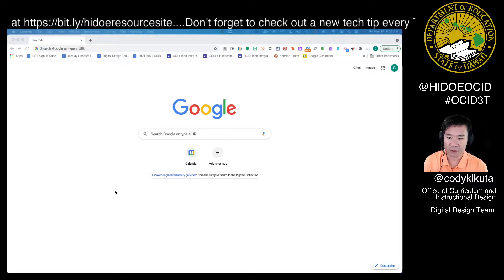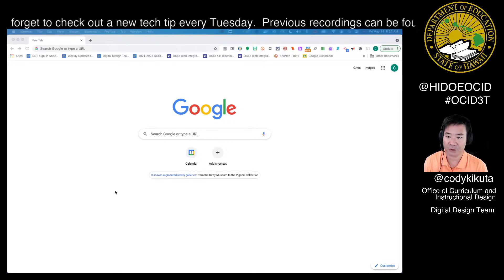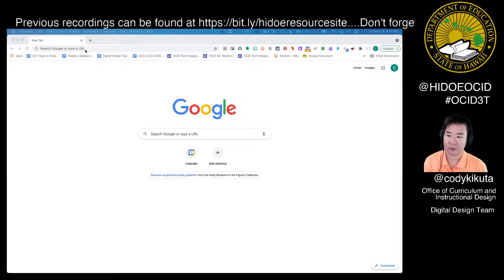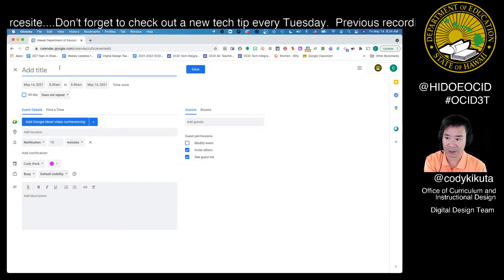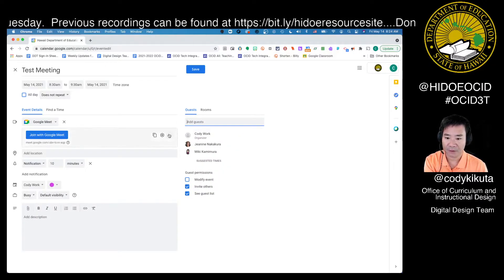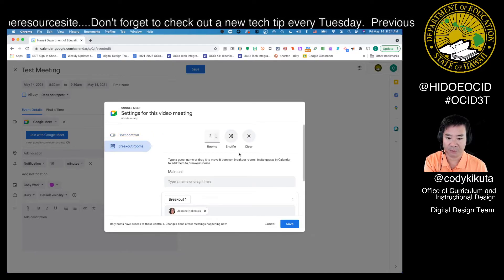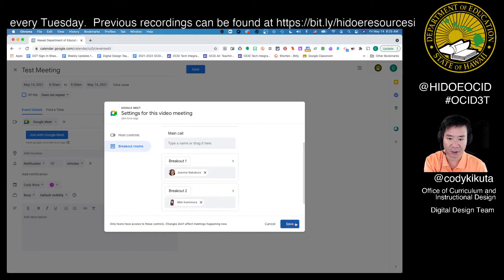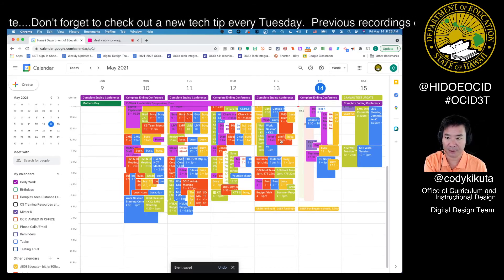OCID Tech Tip Tuesday: PreAssign Breakout Rooms in Google Meet